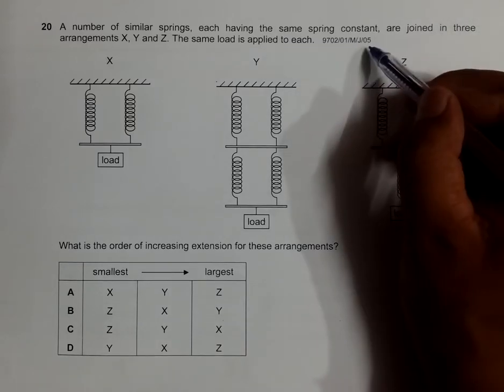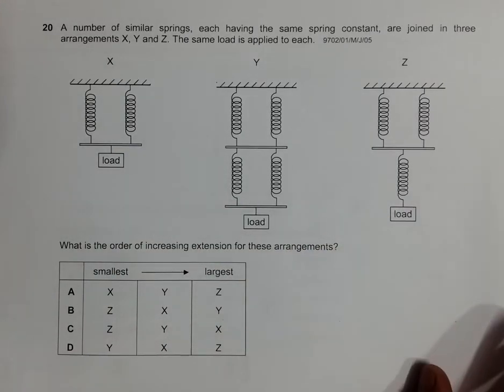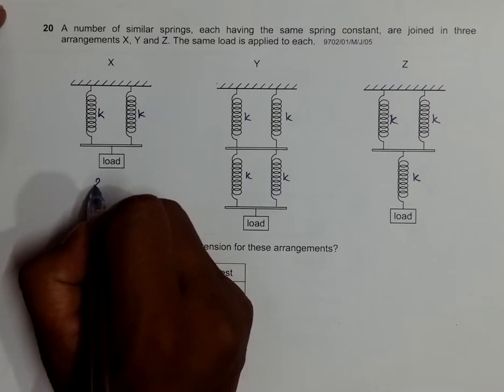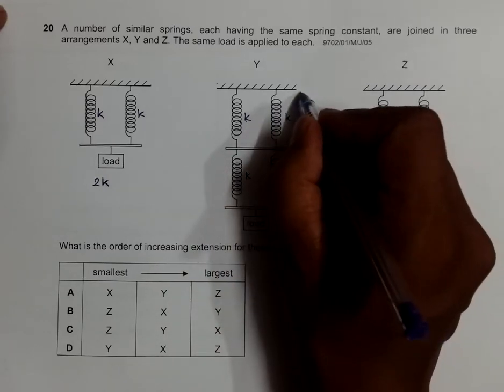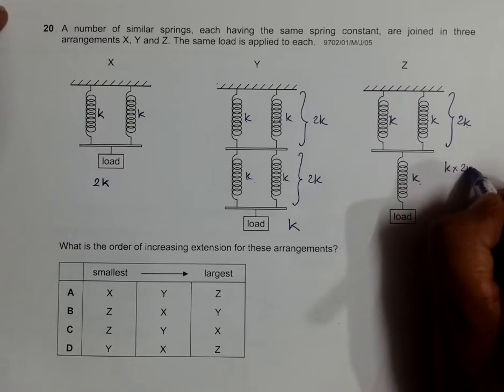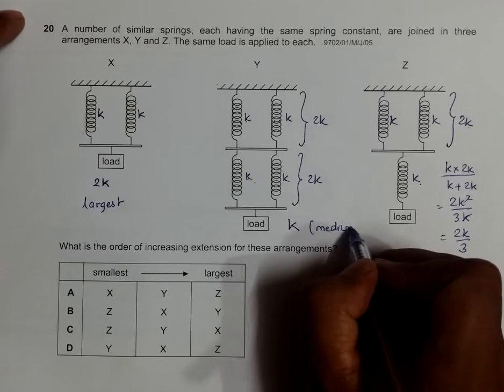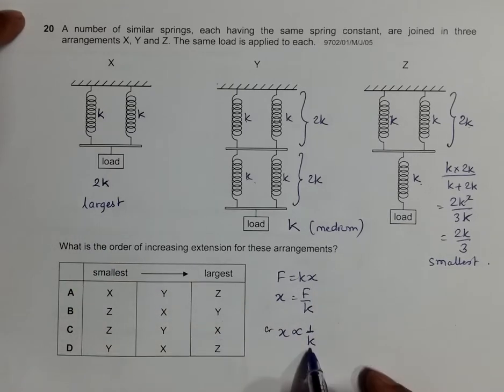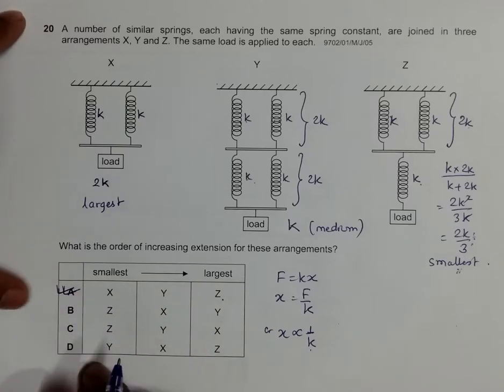2005 CAIE AS & A level May June Physics Paper 01 Q. No. 20 (9702/01/M/J/05) by Sajit C Shakya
2005 Cambridge International AS & A level May June Physics Paper 01 Q. No. 20 (9702/01/M/J/05) by Sajit Chandra Shakya from Nepal

A number of similar springs, each having the same spring constant, are joined in three
arrangements X, Y and Z. The same load is applied to each.

What is the order of increasing extension for these arrangements?